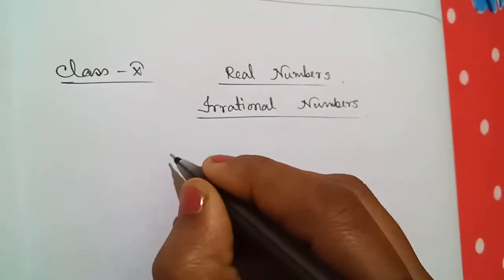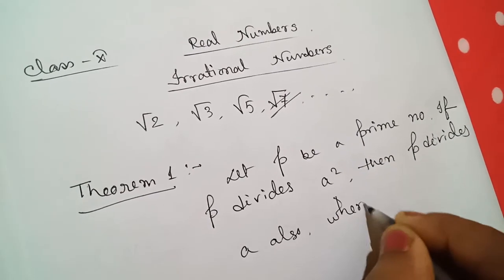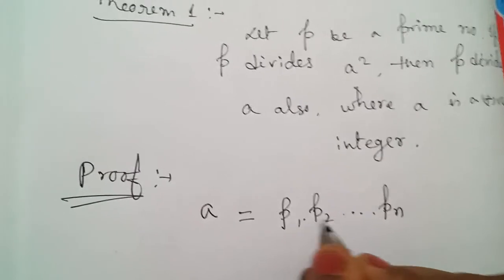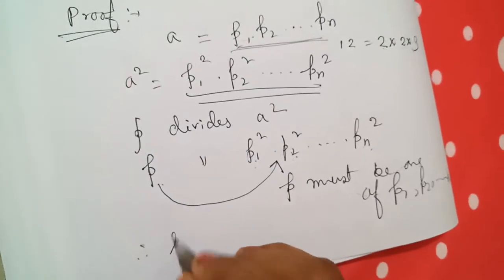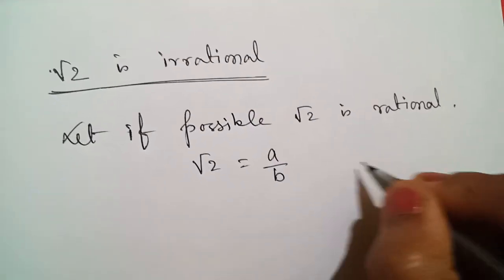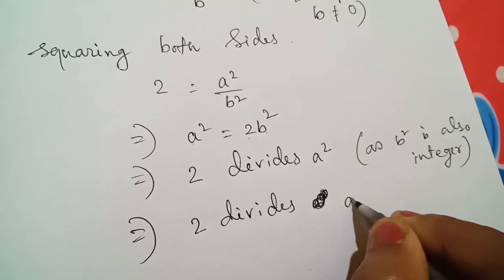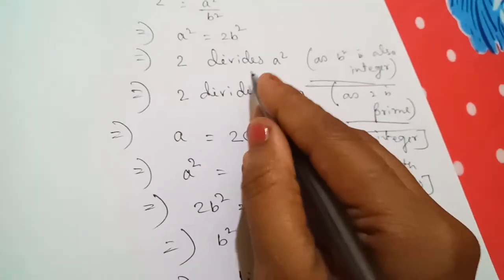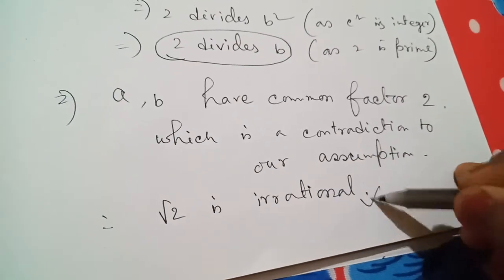Class X Maths | Real Numbers | proofs of irrationality of known irrational numbers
Hello students

My previous videos related to class X are :
Euclid's Division Lemma and Algorithm